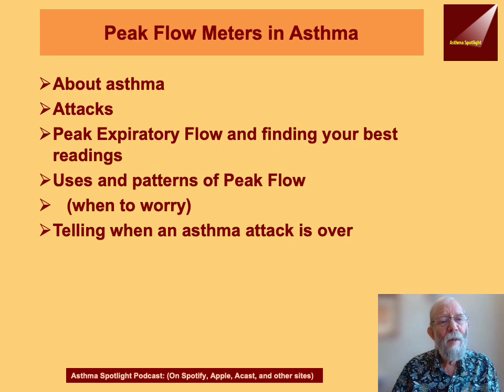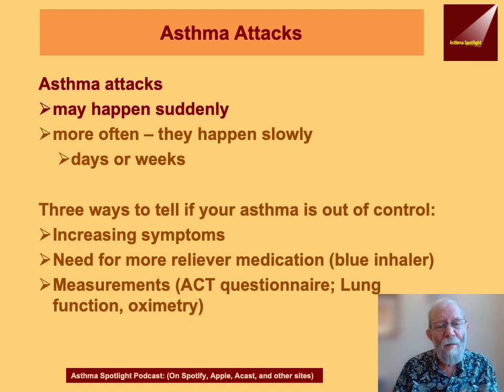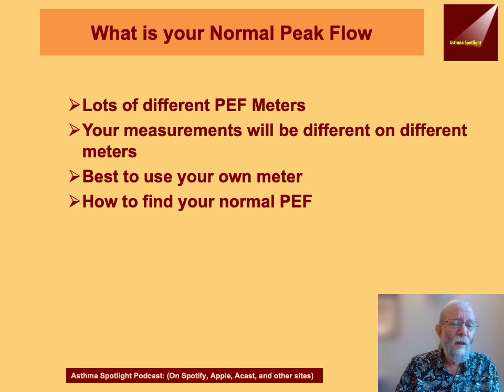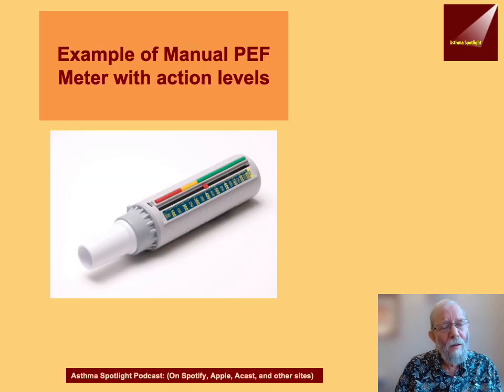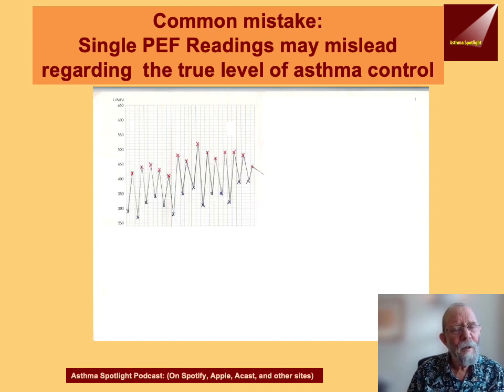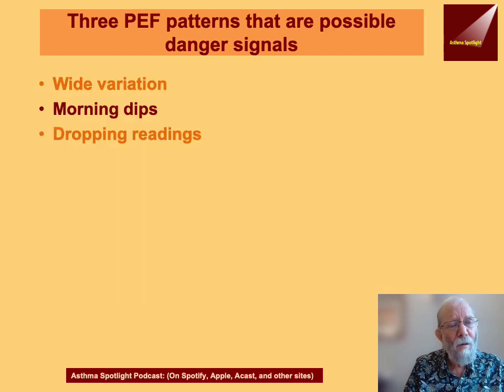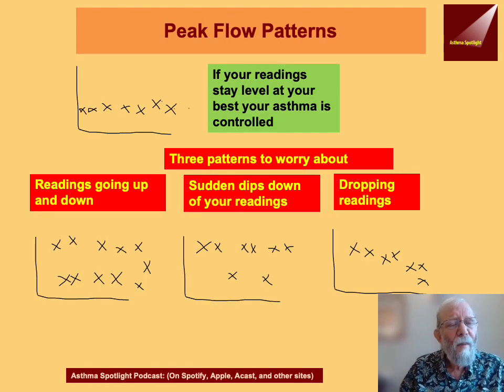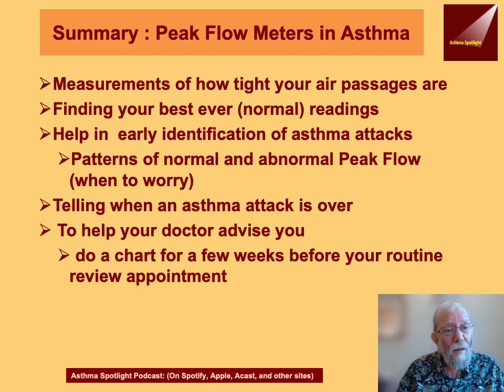Using Peak Flow Meters for monitoring your asthma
This Video is intended to help people with asthma to use Peak Flow measurements to provide information in addition to other signs on how well their asthma is controlled. To get the most from this video the Asthma Spotlight podcasts provide additional information particularly episodes 6 and 7 available on Youtube as well as podcast platforms like Spotify, Apple and others.
Asthma Spotlight PODCAST and YOUTUBE Disclaimer: The opinions I express in these blogs, podcasts and videos are not intended as, and shall not be understood or construed as, medical, health, or professional advice of any kind. The information contained in this podcast is an educational service that provides general health information about asthma and is not a substitute for medical or health advice from a professional who is aware of the facts and circumstances of your individual situation. This podcast contain my own opinions. I will make every effort to broadcast correct information but listeners must realize that medicine is a constantly changing science and art. One doctor may have a different way of doing things from another. I am simply presenting my views on asthma that will be as evidence based as posible I do not promote any asthma medications or devices. By listening to this podcast, which is intended for people with asthma and their caregivers, you agree not to use this podcast or blog as medical advice to treat any medical condition in either yourself or others, and if you are a health professional, this  includes but is not limited to patients that you are treating.  Consult your own physician for any medical issues that you may be having. This entire disclaimer also applies to any guests or contributors to the podcast or blog. You understand and agree that under no circumstances shall Dr Mark Levy any guests or contributors to the podcast or blog be responsible for damages arising from use of the podcast or blog.
ADDITIONAL LEGAL DISCLAIMER All Asthma Spotlight Podcast and videos: This blog, video or podcast should not be used in any legal capacity whatsoever, including but not limited to establishing “standard of care” in a legal sense or as a basis for expert witness testimony. No guarantee is given regarding the accuracy of any statements or opinions made on the podcast or blog.
Privacy notice Asthma Spotlight Podcast and videos: While you may give your email address to me if you send any questions to to be answered in future podcasts, I will never share your email address or contact information with any third parties without your explicit permission.
Advertising policy Asthma Spotlight Podcast:   The Asthma Spotlight podcast  and videos may receive advertising money; Dr Mark Levy and any other presenters on Asthma Spotlight podcast do NOT endorse any of the adverts placed on the sites.